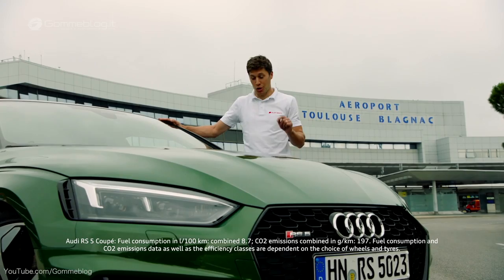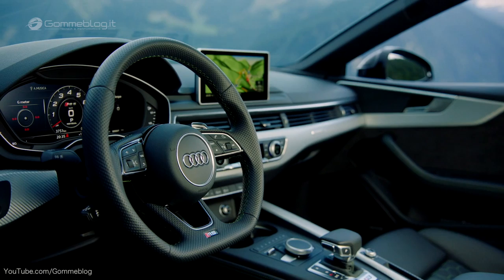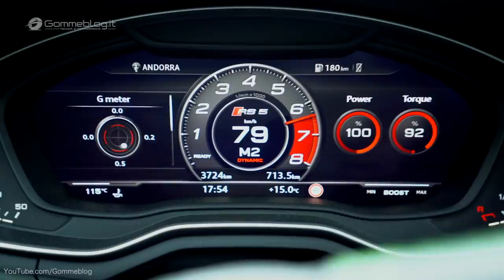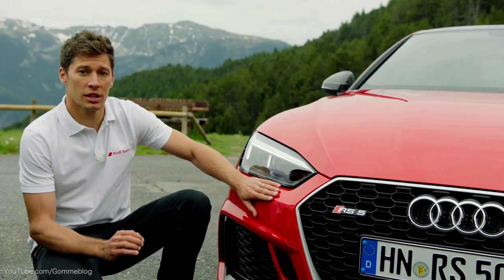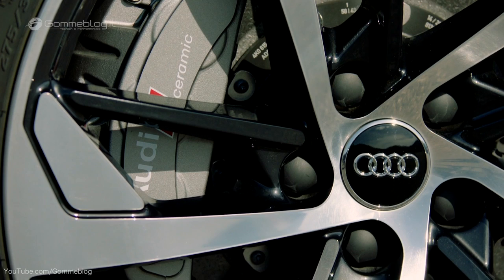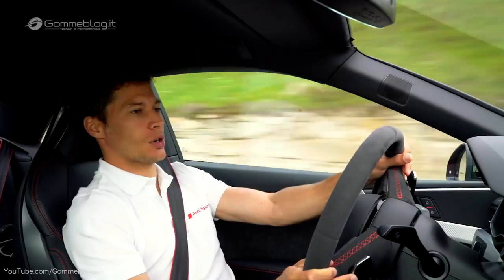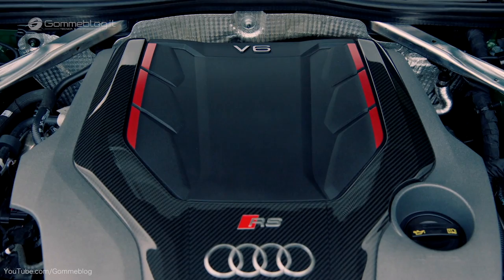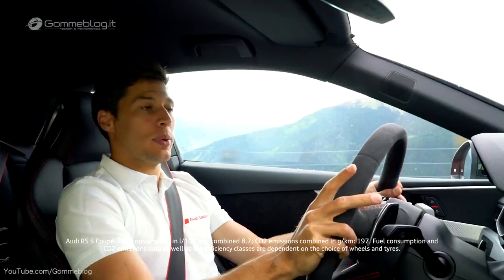Audi RS5 2017 CAR REVIEW by Loïc Duval, Le Mans Champion and DTM Driver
2018 Audi RS5 REVIEW by Loïc Duval, Le Mans Champion and DTM Driver-

AUDI RS 5, Two character types meet: Loïc Duval and the new Audi RS 5 Coupé

A fantastic backdrop - an extra-class Gran Turismo: Le Mans Champion and DTM driver Loïc Duval takes us to a breathtaking ride with the Audi RS 5 Coupé. From Toulouse, the tour takes us across the winding passages of the Pyrenees to Andorra.

Audi RS5: Test Drive and Review RS 5

Shoehorned between Spain and France, the tiny, landlocked principality of Andorra is draped over 180 square miles of the Pyrenees mountains. Fewer than 90,000 people call it home, but many more stream over its borders to enjoy its duty-free shopping, myriad ski resorts, and extremely friendly income-tax code (as in, there isn’t one). While winter sees the country’s peaks blanketed in snow, in summer they’re laced with lush, green scrub and encourage a different type of frolicking: exploring the sinuous, two-lane ribbons of asphalt that climb up from the valleys and back down again. It was across this landscape and past shops stuffed to their rafters with discount booze that we drove the latest Audi RS5 coupe.

►►►► Gommeblog.it: Car & Performance

►►►► BEST CAR VIDEOS  ... YOU MUST SEE ►

4 - Ferrari FXX K Test Drive by Seb. Vettel rolls